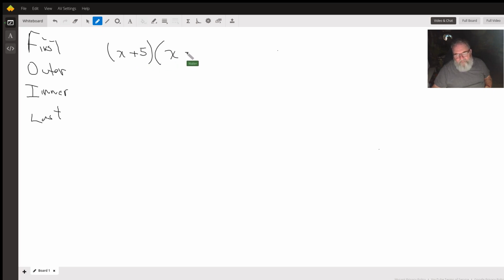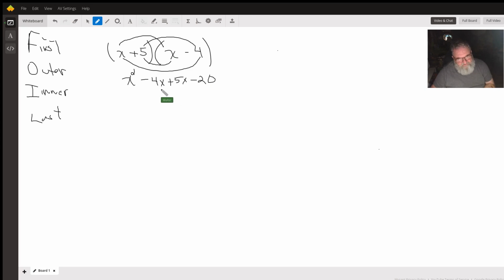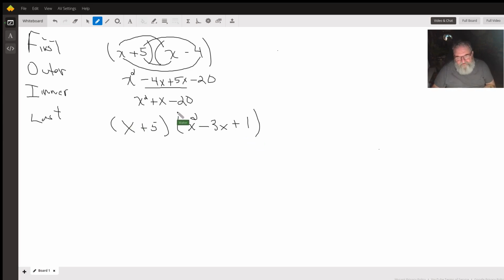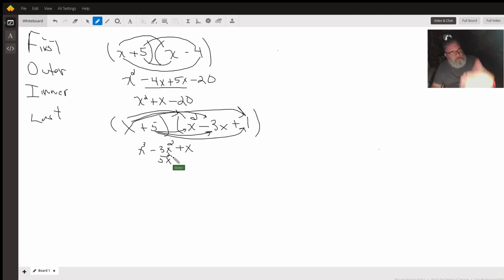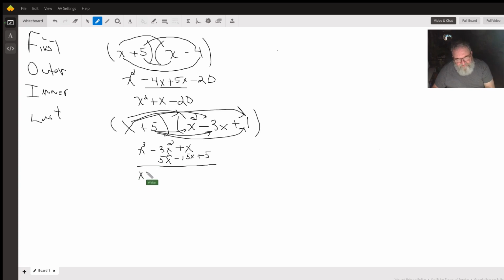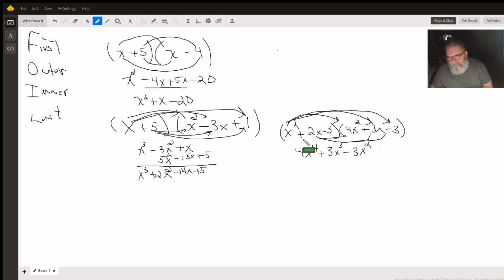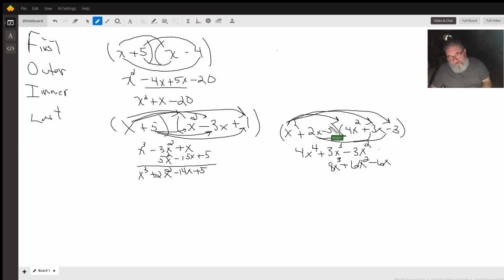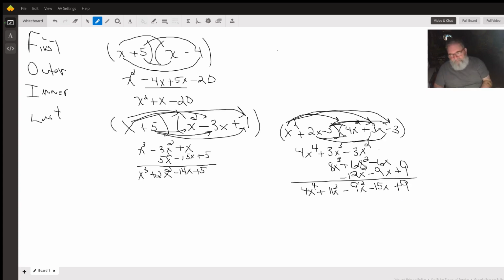How to multiply polynomials?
Question: Multiplying polynomials part 3
Part 3

Answered By:

Walter W.
Patient and reliable Math and Chemistry Tutor